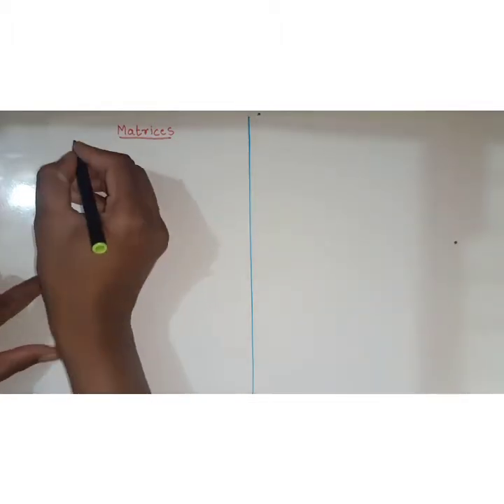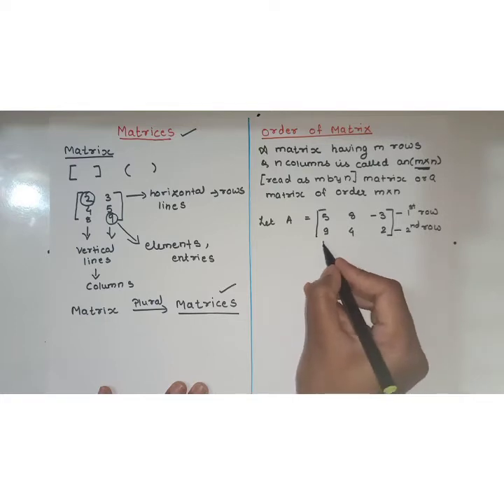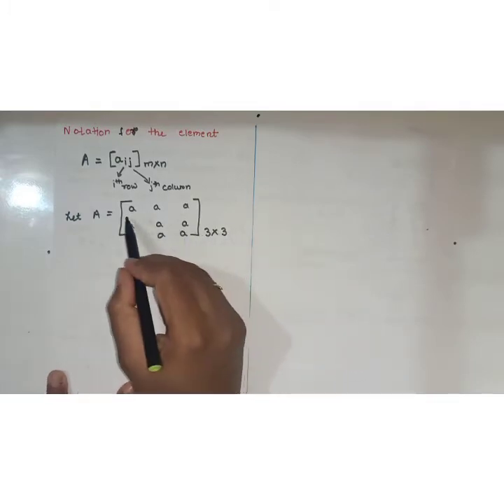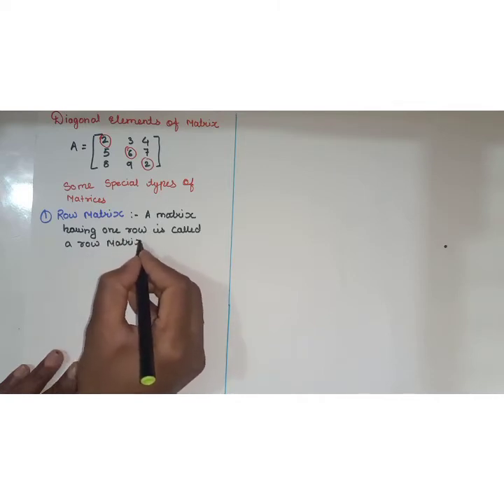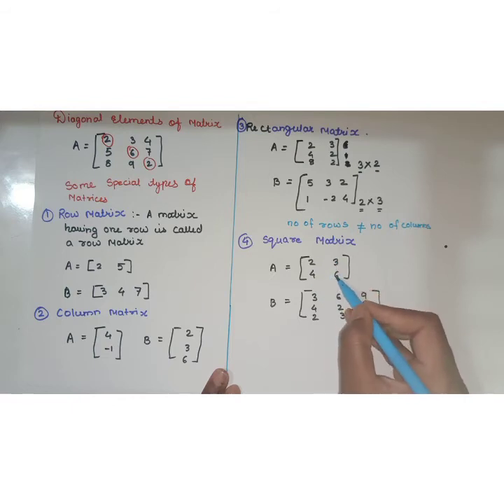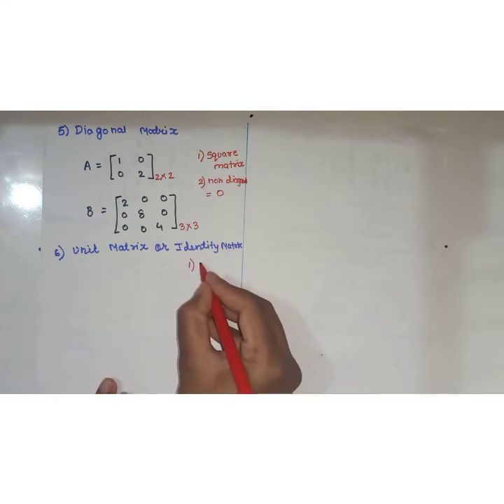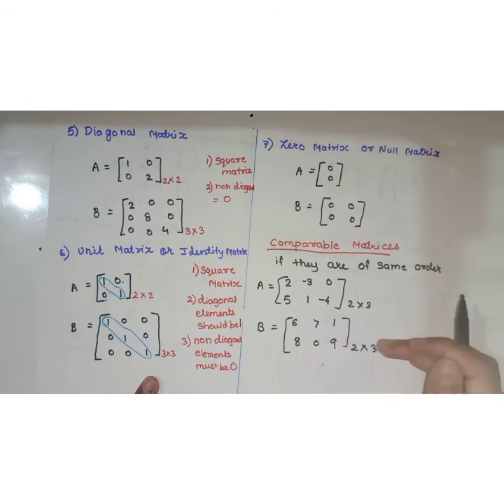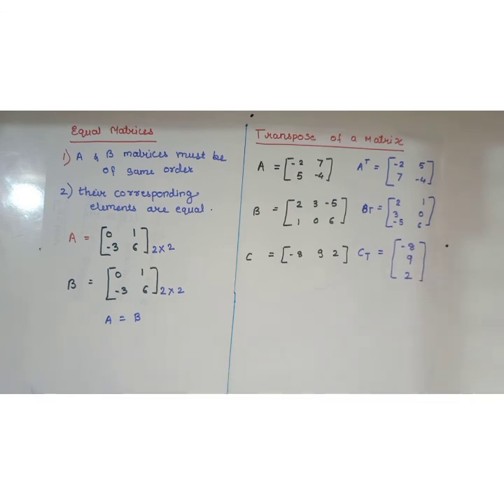Matrices (part 1)ICSE ClassX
R s Agarwal foundation mathematics
Basic concepts of matrices lesson
Introductory video of matrices